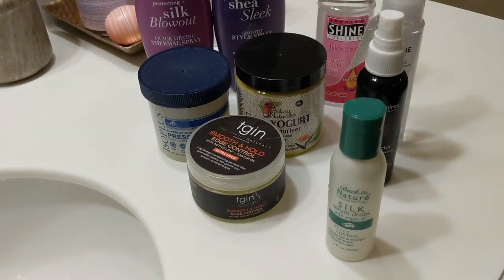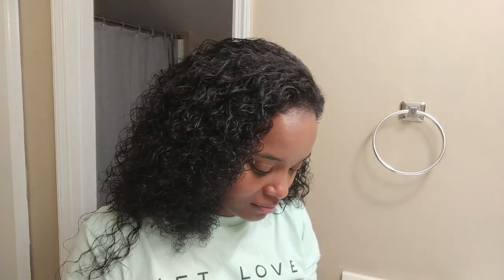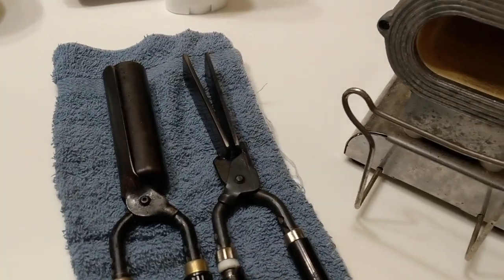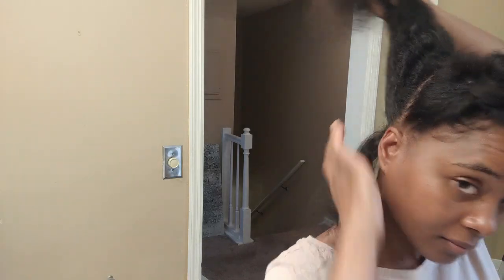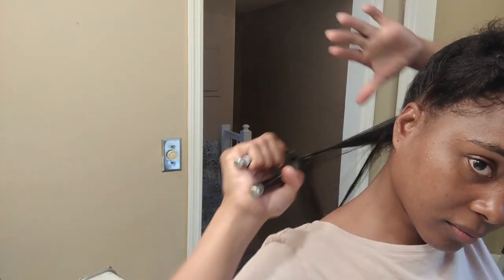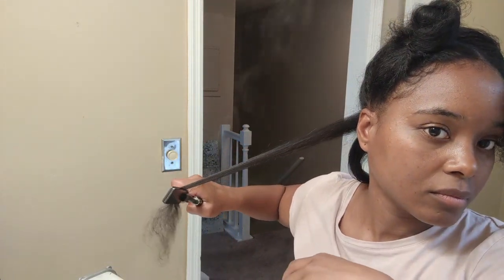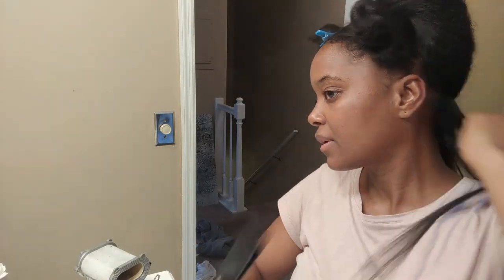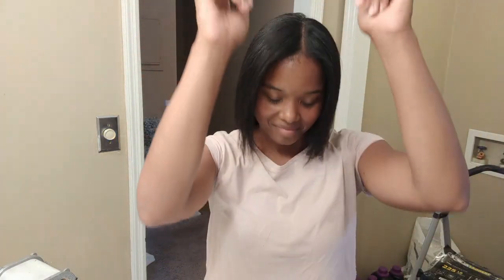How I Straighten My Natural Hair Using Cast Iron Flat Iron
Straightening out my natural hair using a cast iron flat iron.  Using my simple trick, it can be safely done without burning your hair out.  Using this flat iron along with the right products, one can achieve  a salon quality press out.
(In the intro and outro video I did have to retouch up hair for parts that had waved back up and the back of hair)
Products used:
Alikay Shea Yogurt Hair Moisturizer
OGX Smooth Style Spray
Giovanni Frizz Be Gone
OGX Silk Blowout
Back to Nature Silk Serum Drops
TGIN Hair Smooth & Hold Edge Control (For edges days after press out)
Cast Ion Flat Iron
Electric Oven